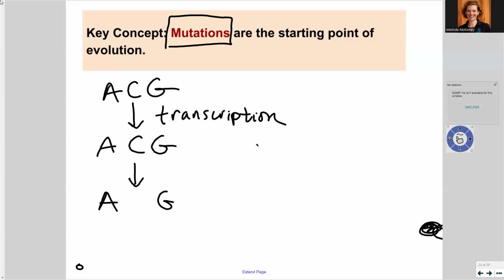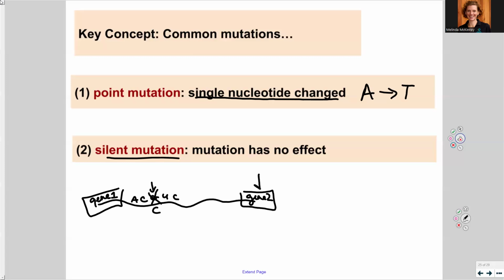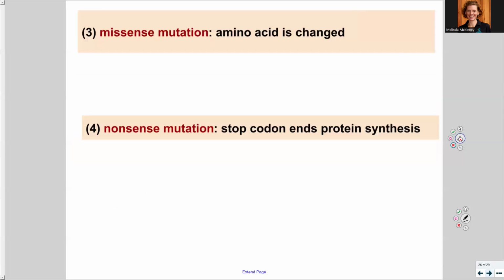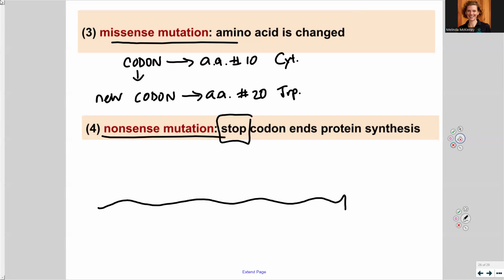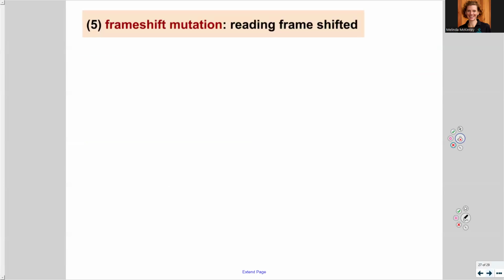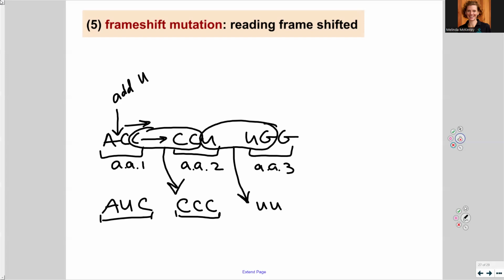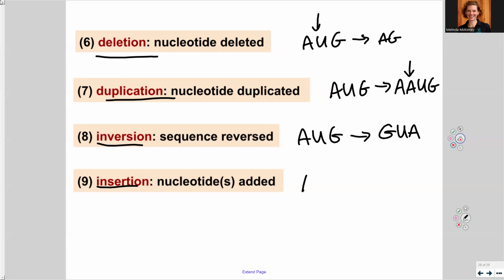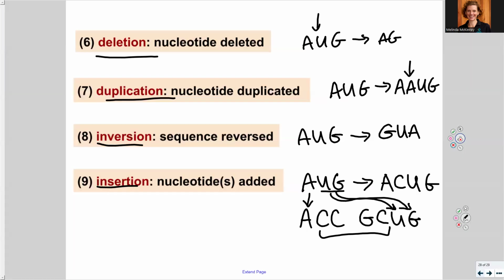181 Ch15 Mutations